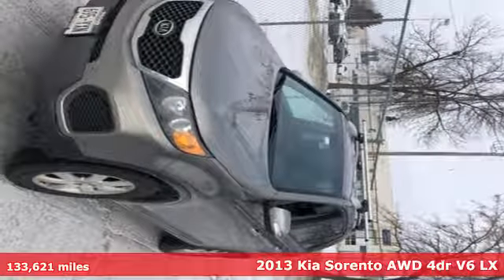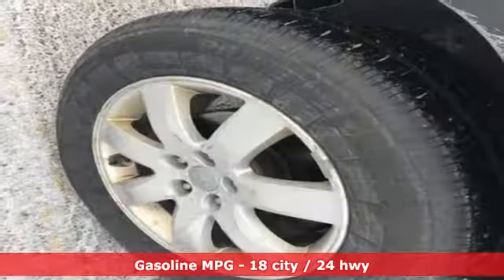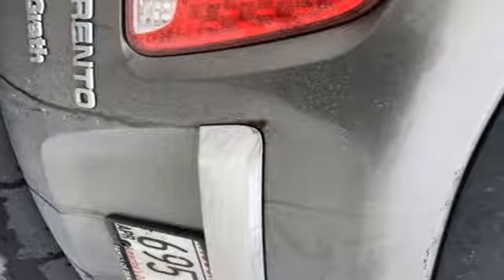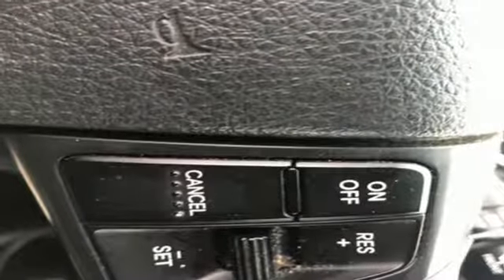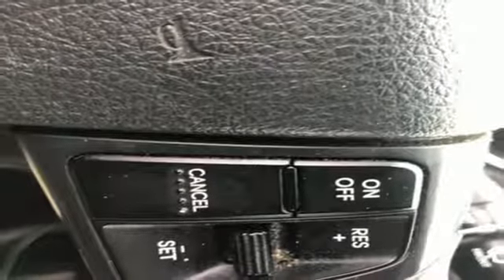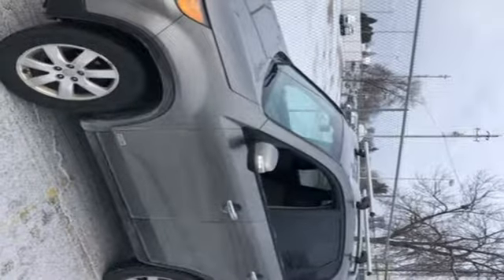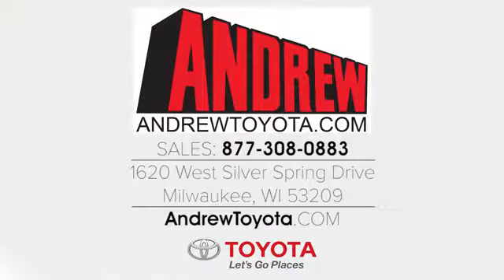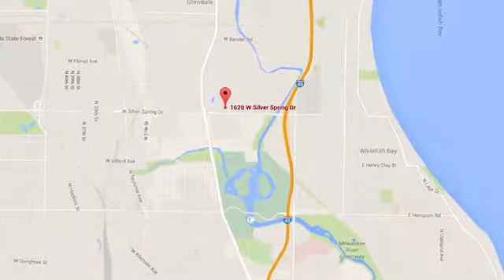Used 2013 Kia Sorento Milwaukee, Glendale, WI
Year: 2013
Make: Kia
Model: Sorento
Trim: LX
Engine: 3.5L V6 DOHC Dual CVVT
Transmission: 6-Speed Automatic with Sportmatic
Mileage: 133621
Stock #: 37334A
VIN: 5XYKTDA2XDG309899

Address:
1620 W Silver Spring Dr